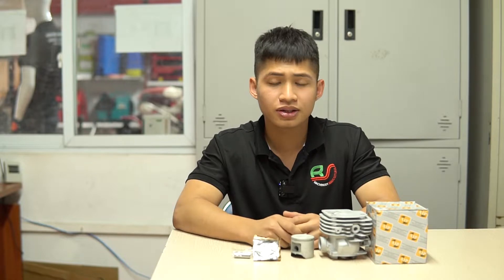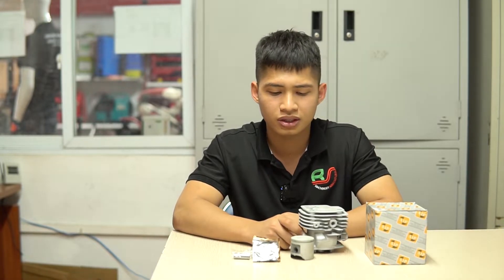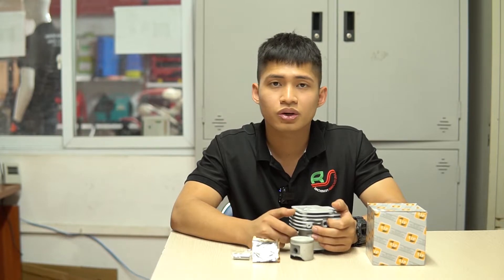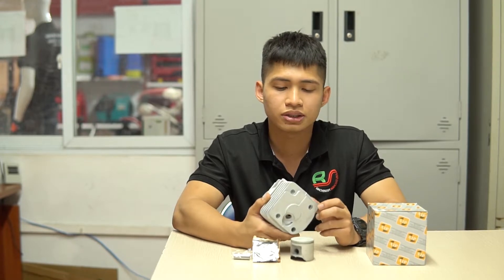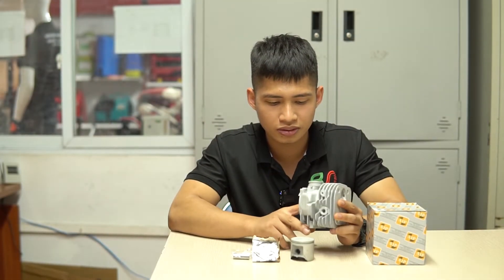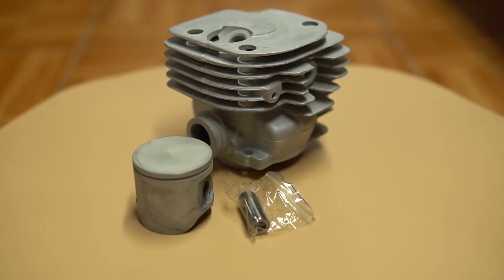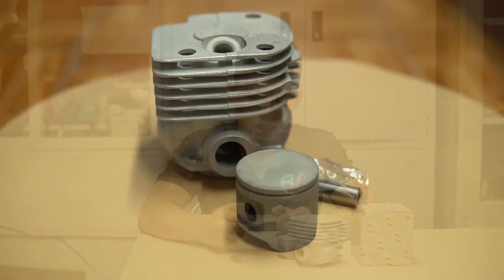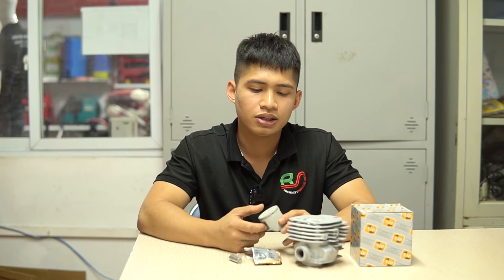Bộ Hơi Máy Cưa Xích Husqvarna 365 Của Hãng AIP Ấn Độ Tốt GIÁ RẺ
Địa chỉ : Cc3 khu đô thị Vânh Canh HUD, Hoài Đức, Hà Nội